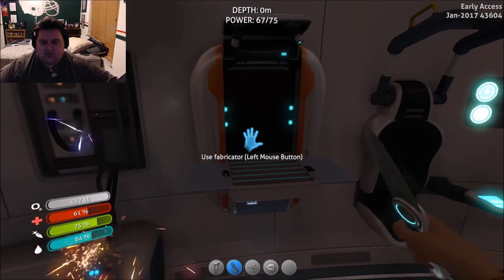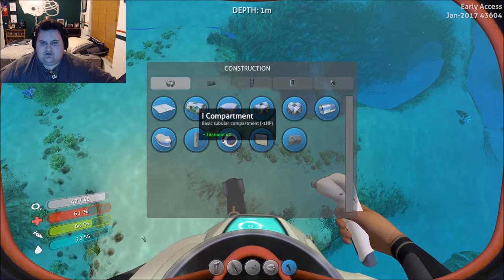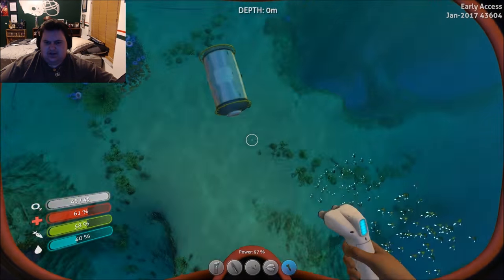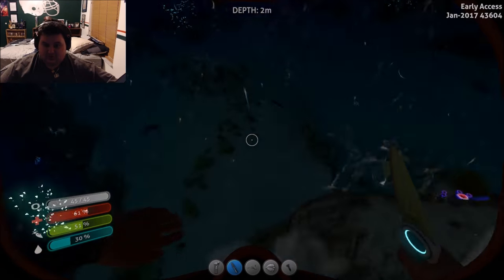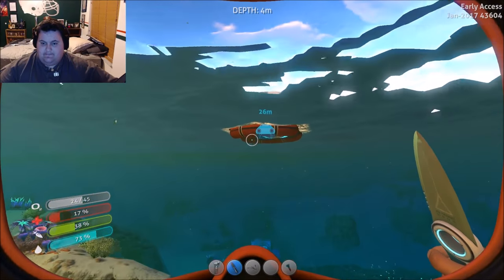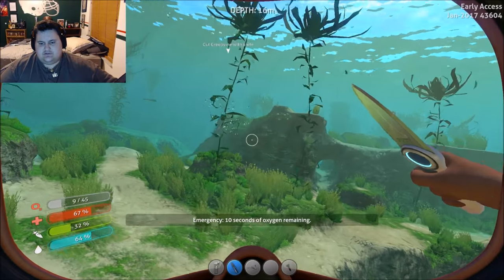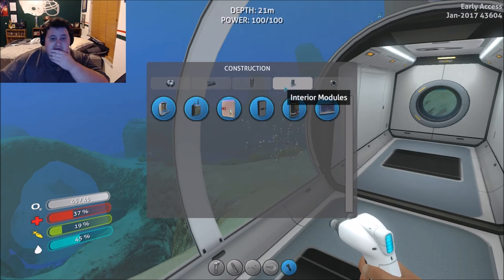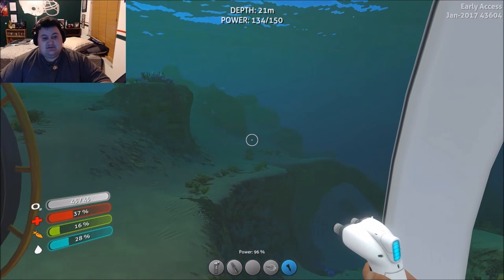| Subnautica | Ocean Fears: E2 - Ghost Door??